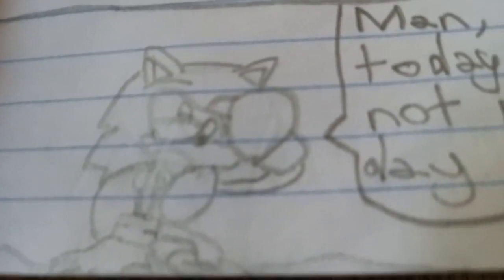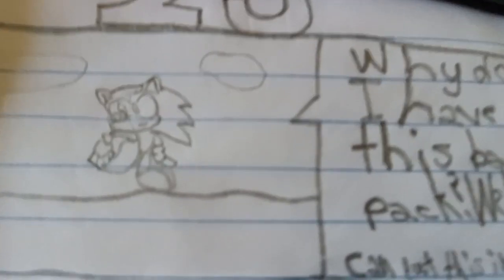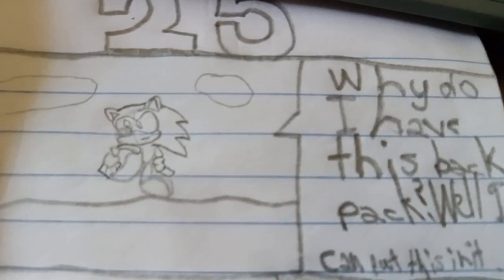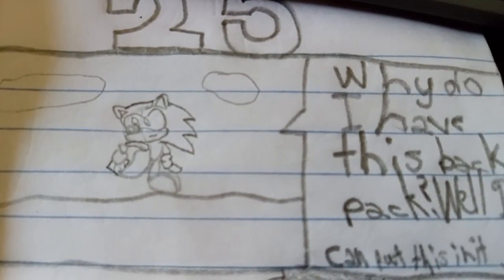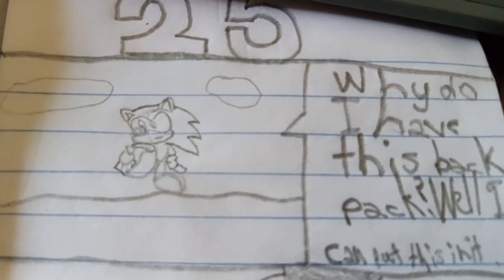Sonic the hedgehog race for the chaos emerald part 2 (fan comic and fixed camera angle)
The same thing as last time but I fixed the camera so it isn't sideways.